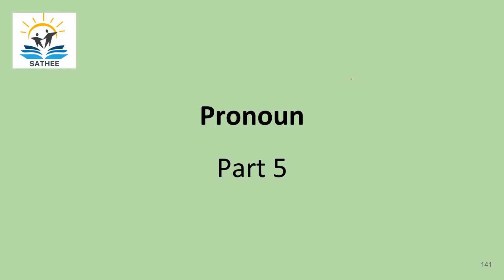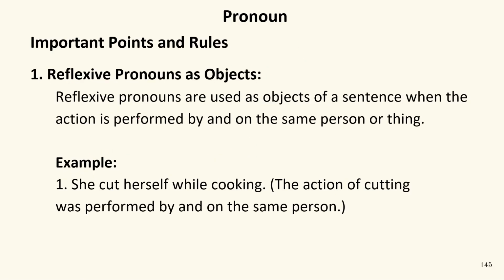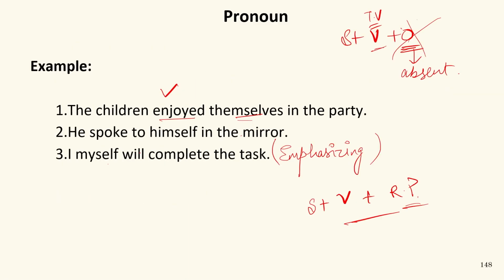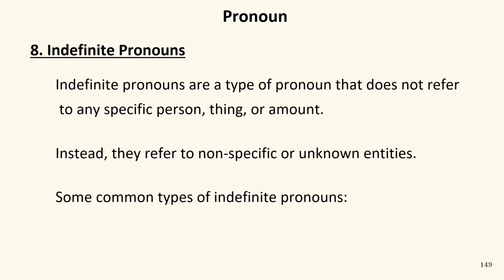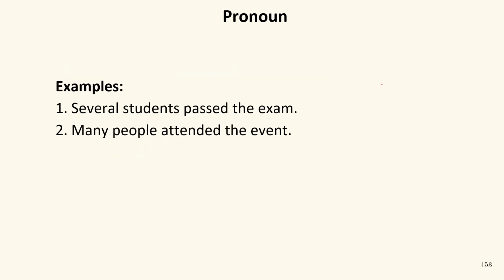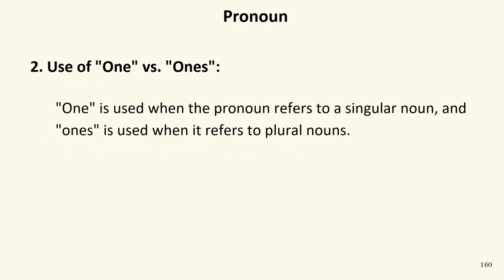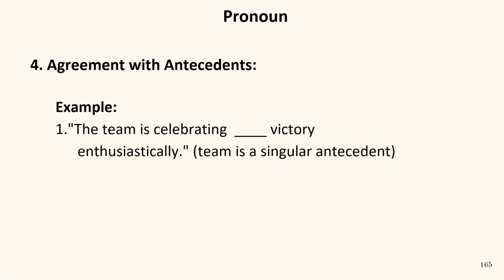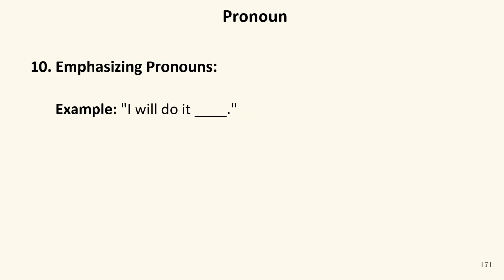Pronoun Part 5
Subject: English
Programme Name: Pronoun
Course Name: SSC

In this video, we have covered emphasising pronouns, placement of pronouns, indefinite pronoun and a few questions baseed on pronouns

📡 Key Features:
Syllabus-based Content